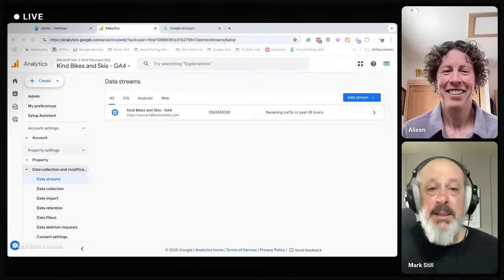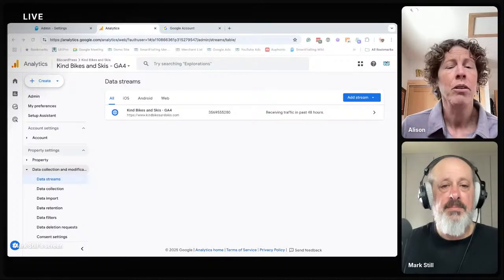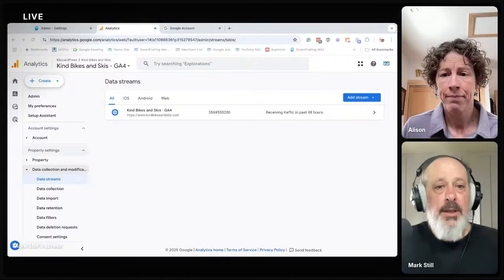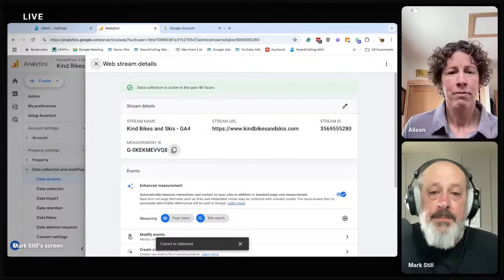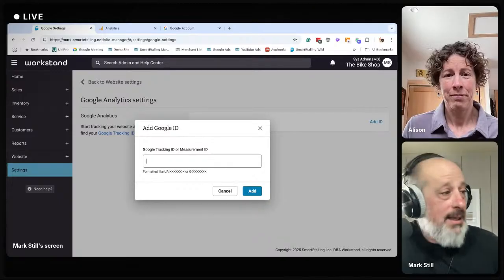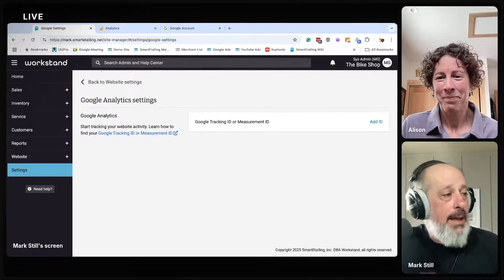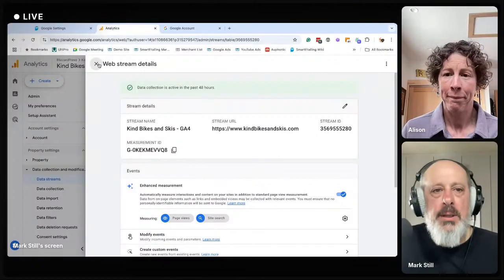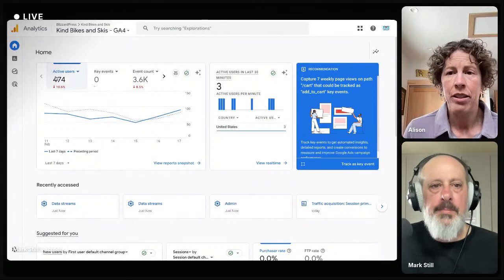Google Analytics Measurement ID - where and why to add it to your website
Google Analytics is the gold standard in tracking important metrics on your website and that's why we use it with Workstand websites. Here's how you find your Google Analytics GA4 Measurement ID and where you can add it to your website in the Workstand admin.